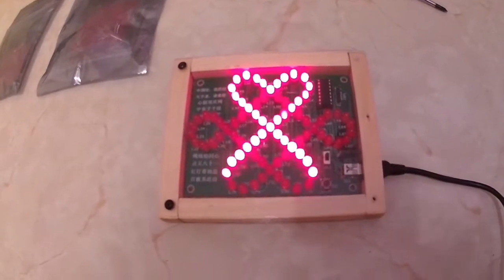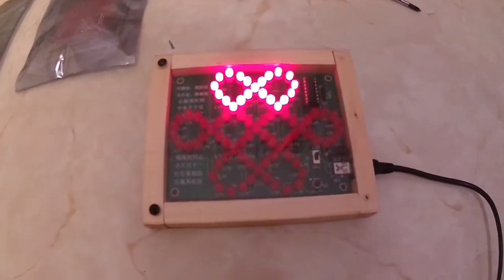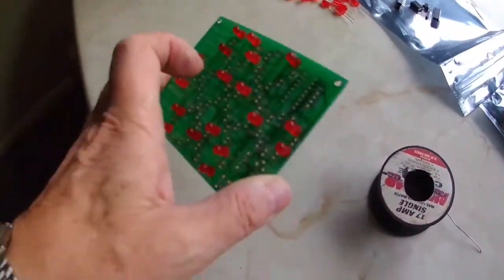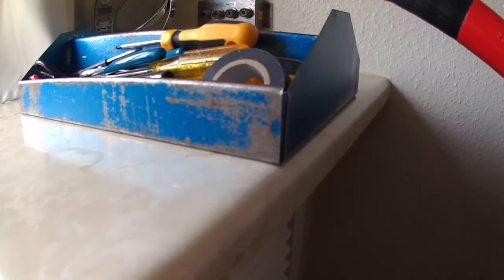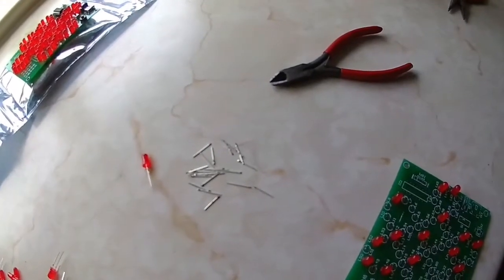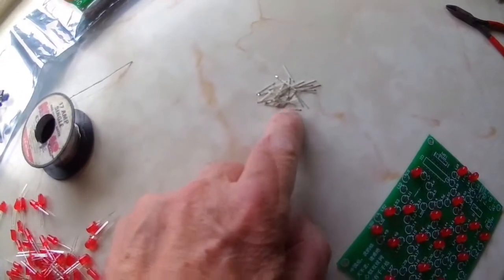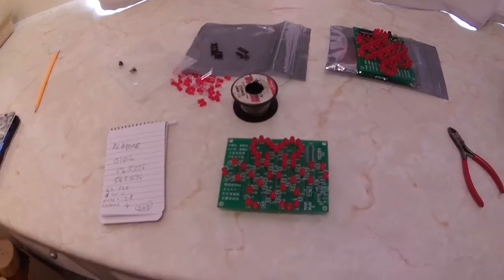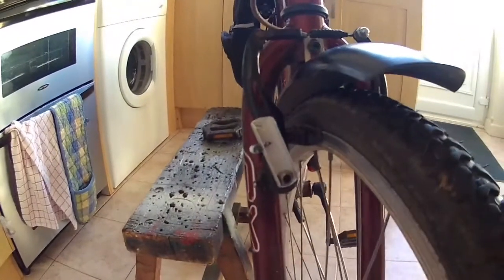Chinese Knot and Bike. Lockdown 15th Nov 2020.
Soldering up a Chinese knot electronic kit. More bike brake modifications. Just another lockdown day. keeping busy etc.